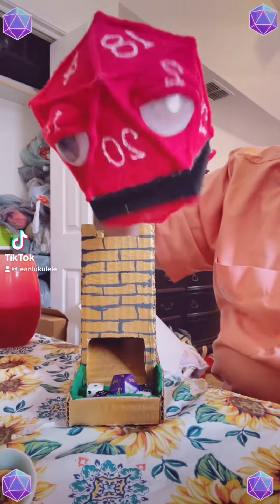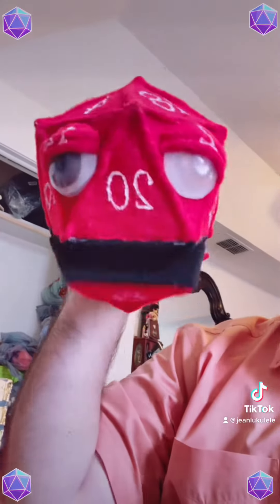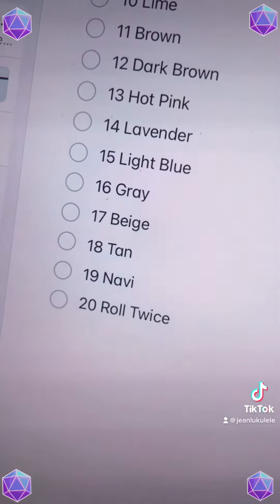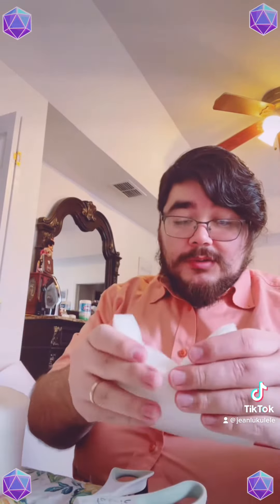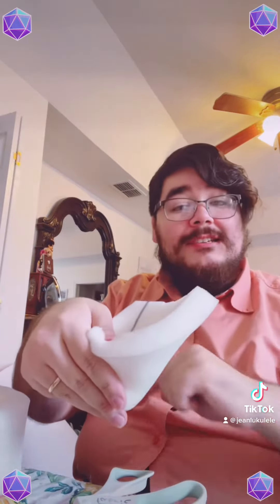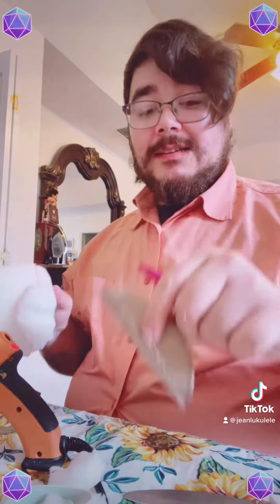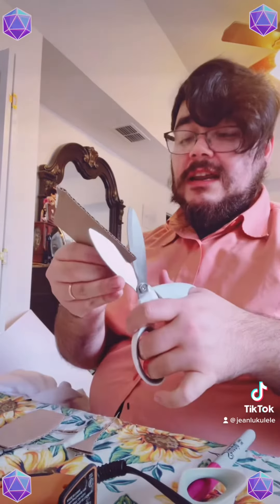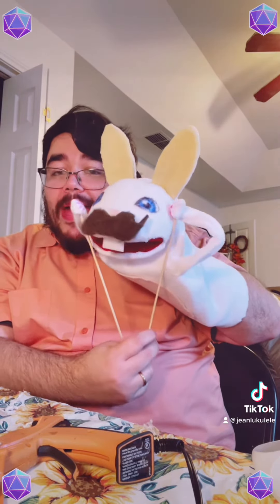Roll for Puppet! Ep. 2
Hello everyone! I decided to revive the old series i wanted to start a while back, roll for puppet. I hope you enjoy this random little fellow that came into existence completely by chance!